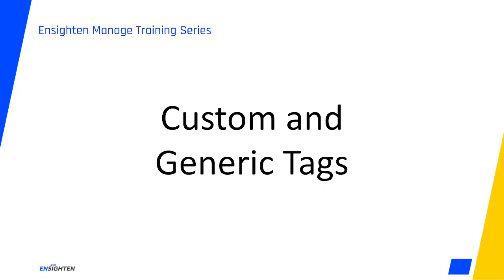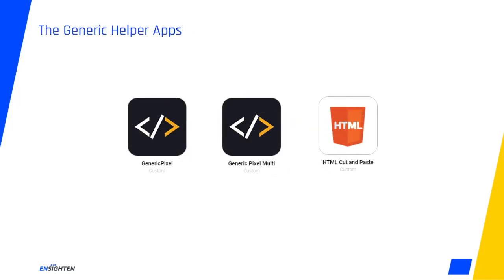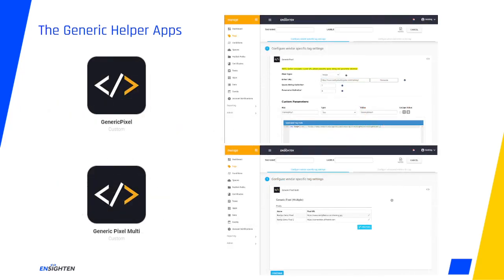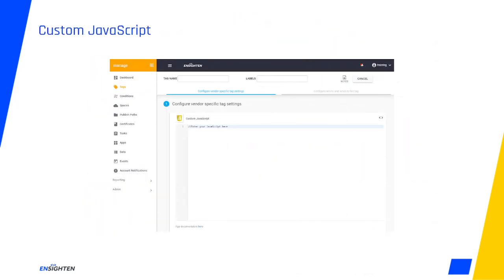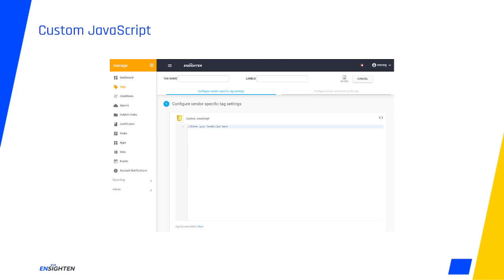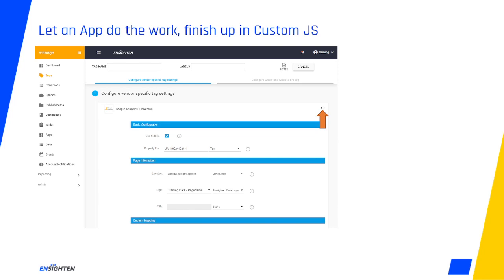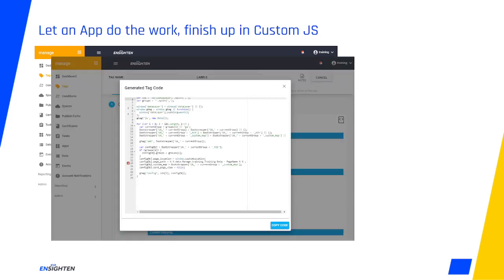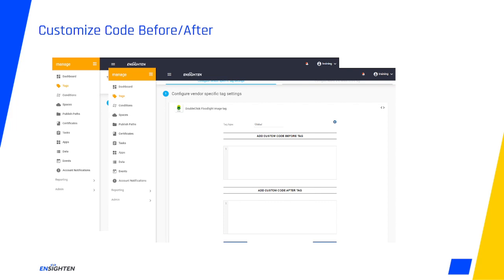Manage Training Series - 11.) Custom & Generic Tags